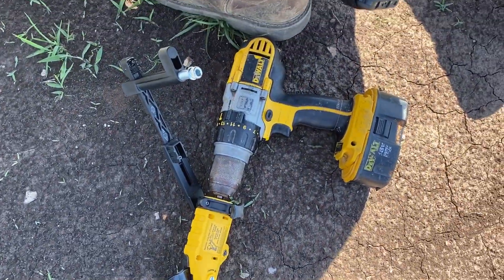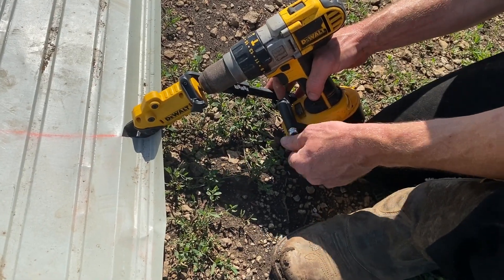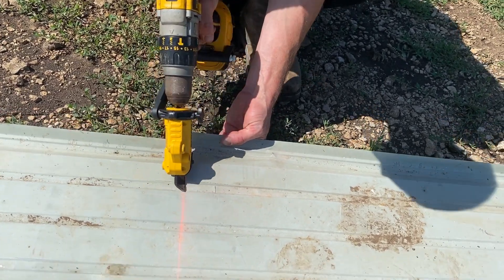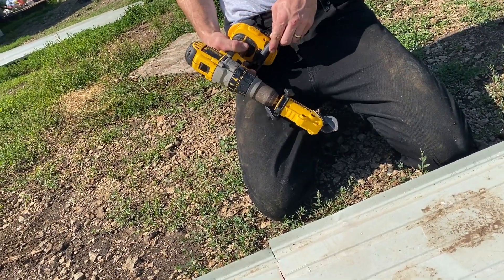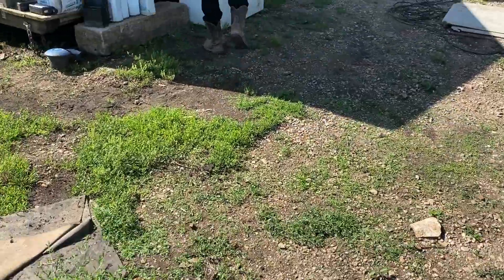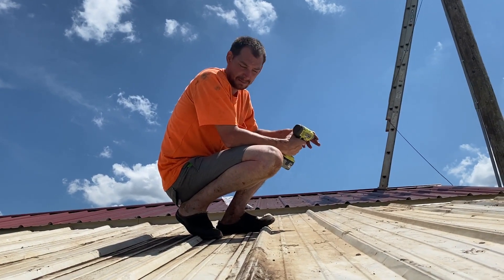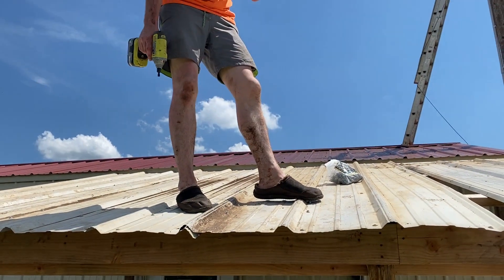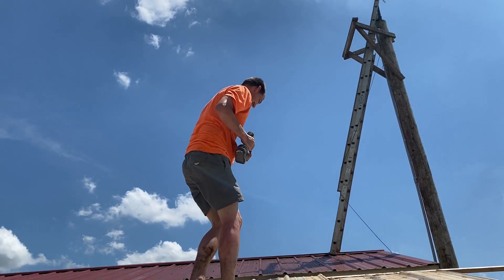Power tin cutter and tin installation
We use a tin cutter adapter for power drill, first time use as well as installing the tin on the water shed lean-to